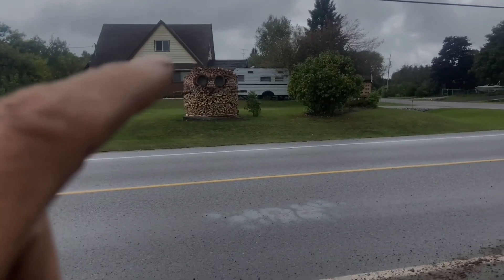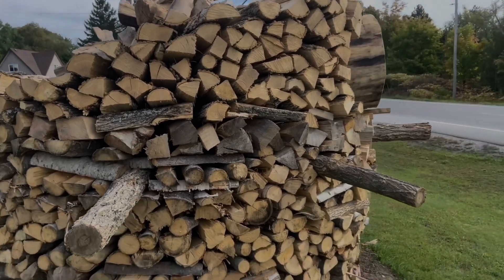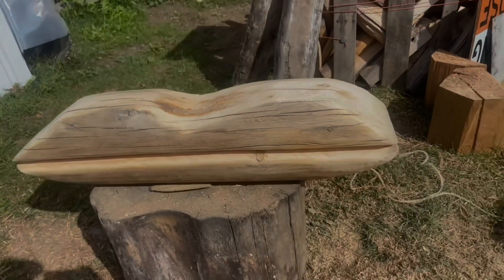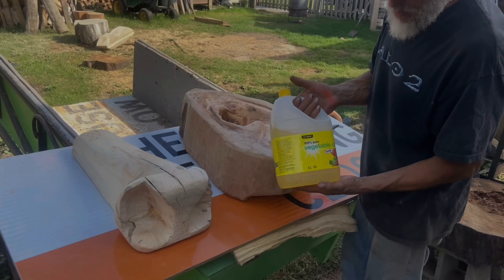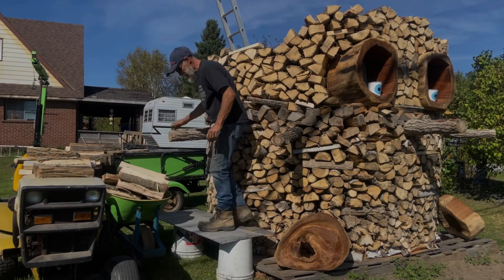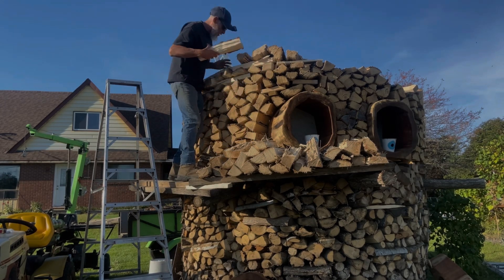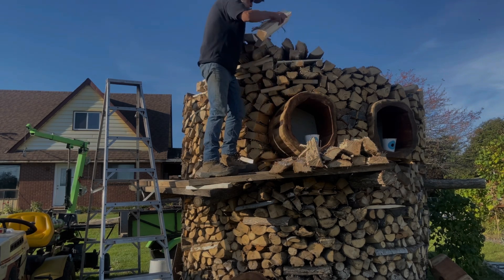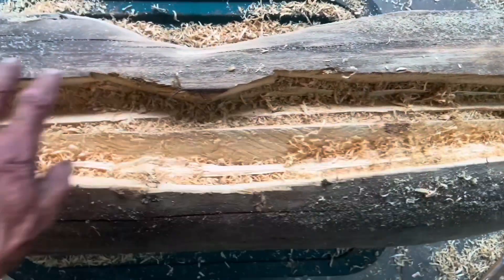How do you stack your wood, Part Two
This is one way I stack my firewood, wood carving